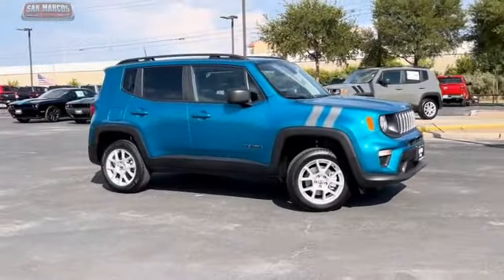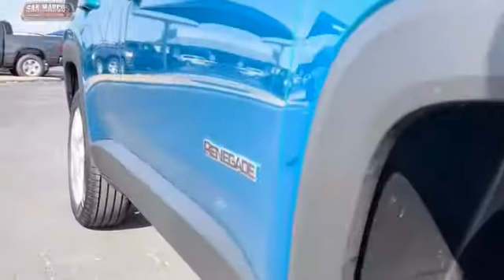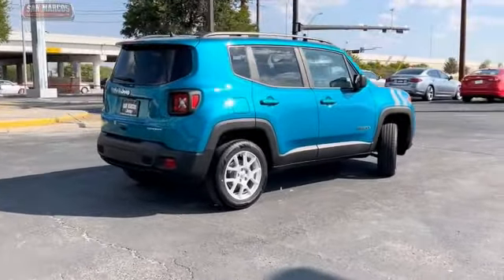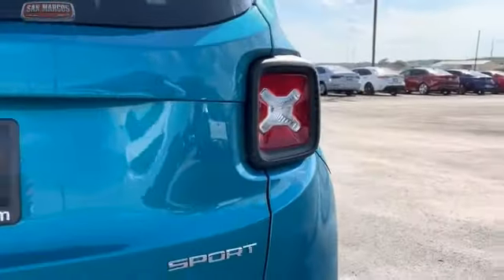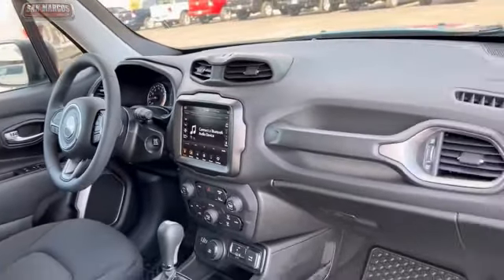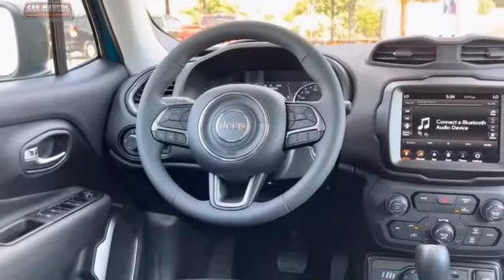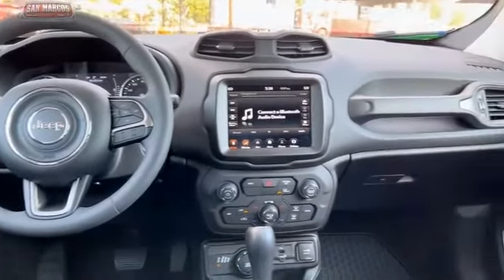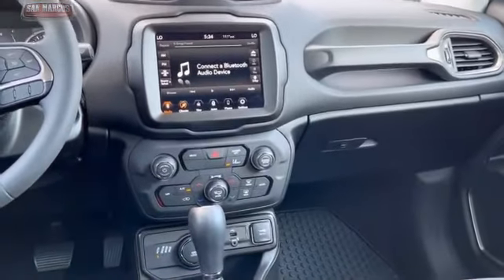2022 Jeep Renegade SanMarcosDodge SanMarcos Texas C20502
2022 Jeep Renegade Sport

San Marcos Dodge
2990 I.H South